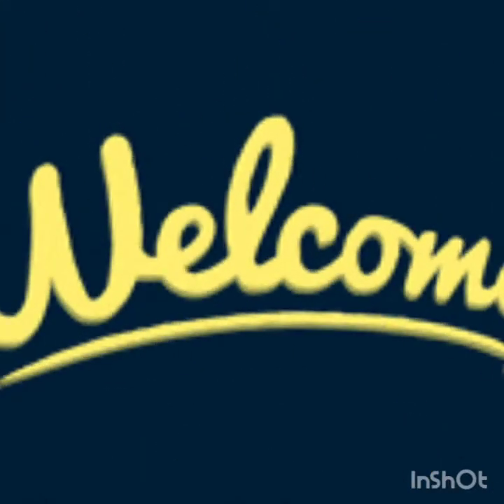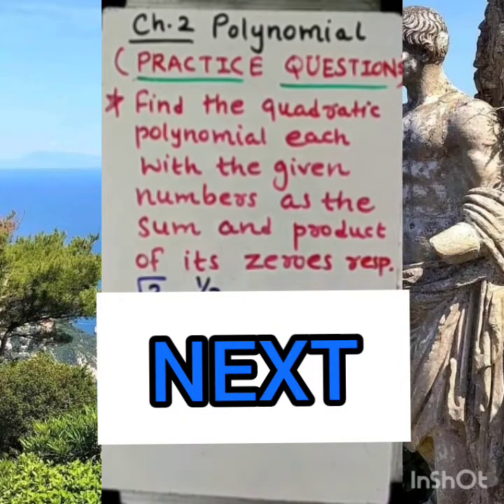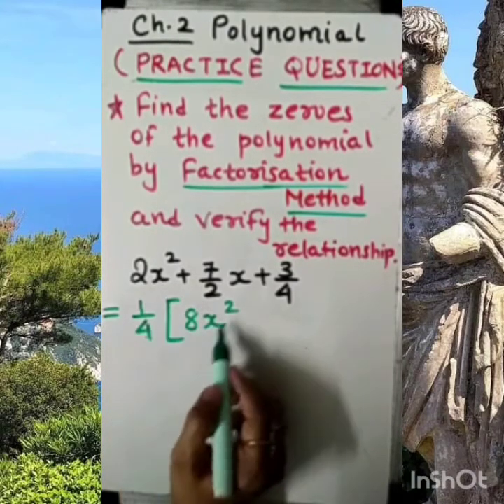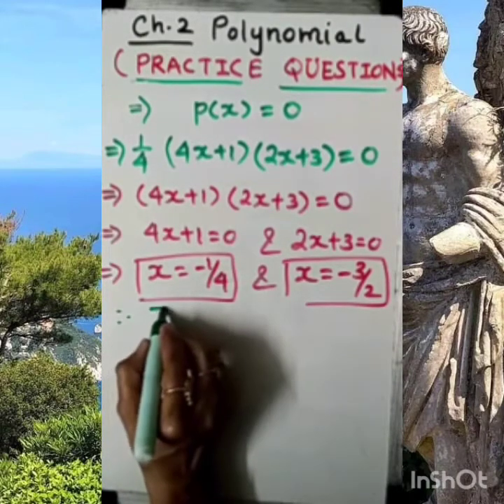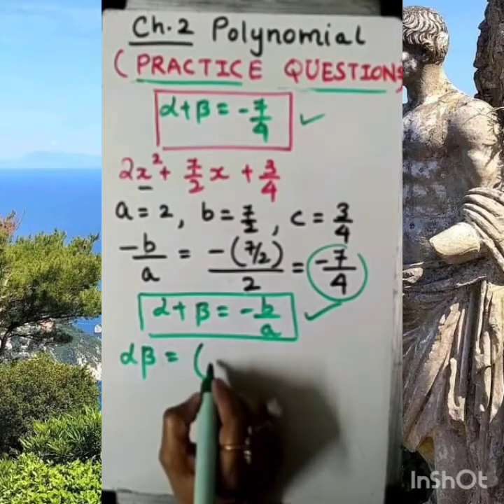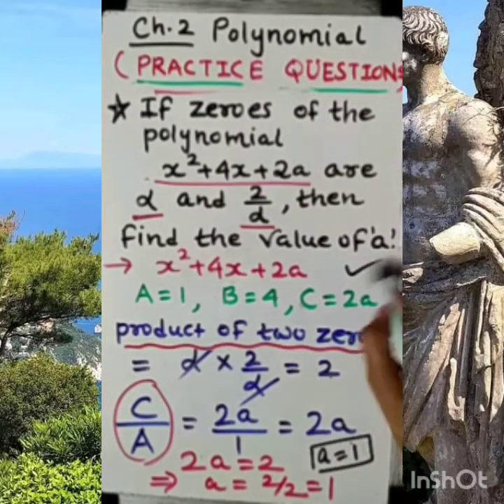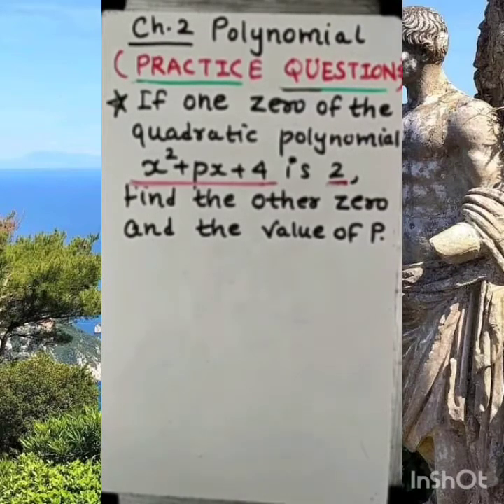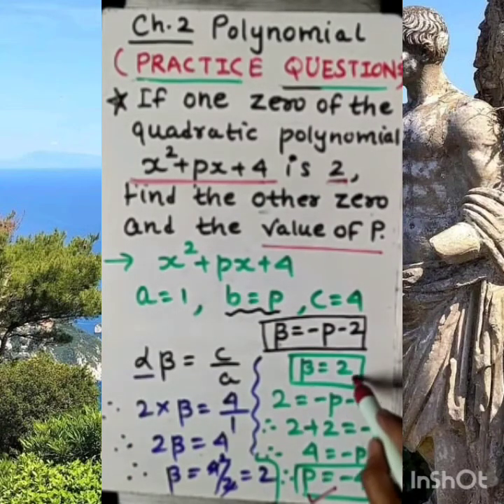CLASS 10 II CHAPTER 2 POLYNOMIALS II PRACTICE QUESTIONS (NCERT EXEMPLER)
EXPLANATION OF HOW TO FACTORISE THE POLYNOMIAL AND TO FIND UNKNOWN VARIABLES GIVEN IN THE POLYNOMIAL

HOW TO VERIFY THE RELATIONSHIP BETWEEN ZEROS AND COFFEE TIONS OF X
HOW TO FIND THE VALUE OF UNKNOWN VARIABLE IN THE GIVEN POLYNOMIAL
FORM A POLYNOMIAL WITH GIVEN ZEROS

⚡FOR SOME MORE DETAILS ABOUT
THE RELATIONSHIP BETWEEN COEFFICIENT AND ZEROS
.PLS, REFER THE LINK OF THE VIDEOS

⚡ LINK TO MY CHANNEL